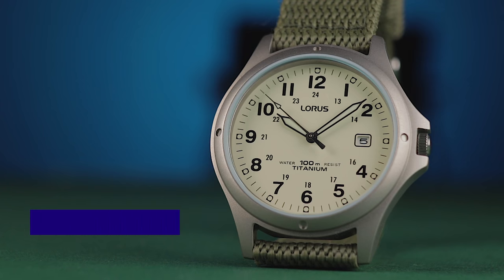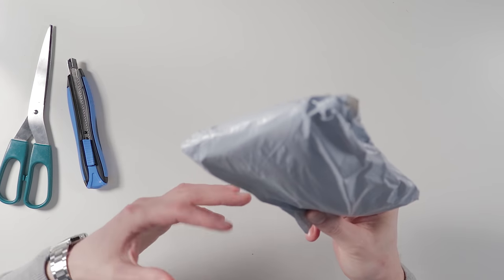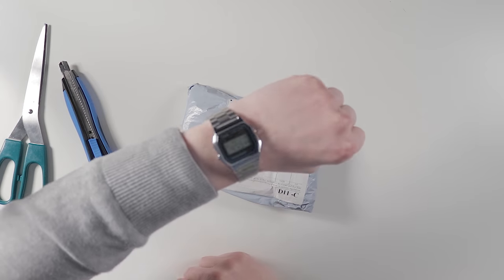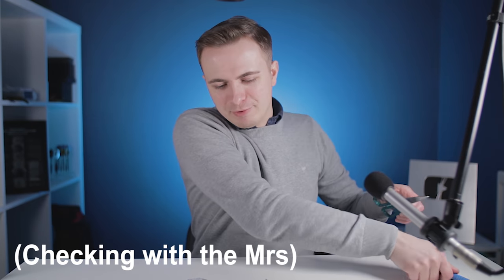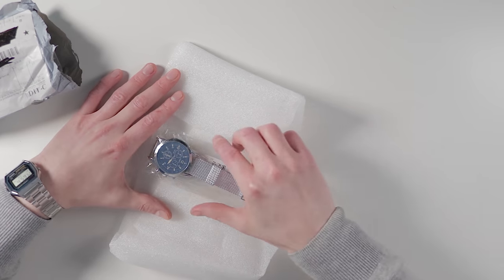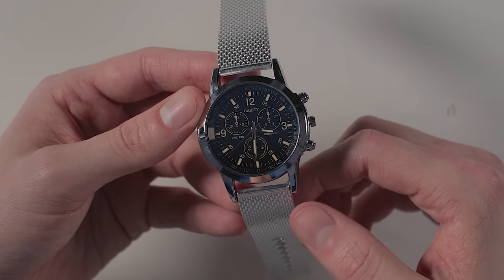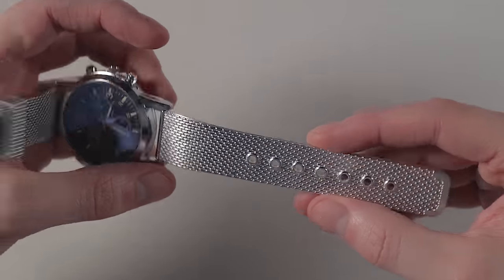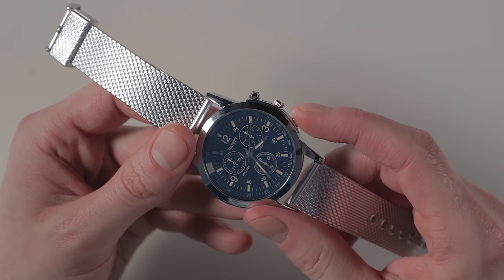Is The Cheapest Watch On Amazon Really THAT Bad?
In this video, I unbox the cheapest watch on Amazon, to see if it's good or garbage for the super-low retail price. As far as I can recall this is the cheapest watch ever reviewed on YouTube and is significantly less than the cheapest automatic watch on Amazon. This has to be close to the cheapest watch in the world.